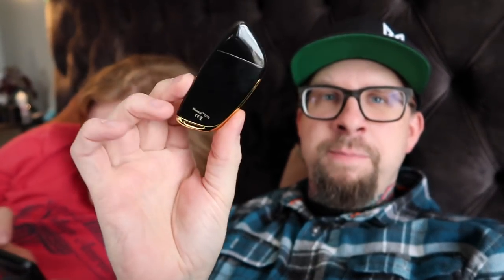Rincoe Ceto Pod with Twisted Messes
I genuinely enjoy this Rincoe Ceto pod system.  It takes a little bit to "warm it up"  and I have run into a few dry hits especially when chain vaping.  But it feels nice and works well.  It's easy to fill and hasn't had a drop of leaking anywhere.  Except when flying with it, but in an airplaine that is almost impossible to prevent.

((Other links))